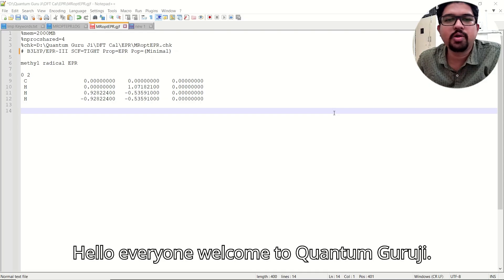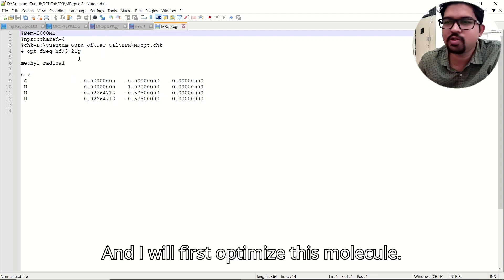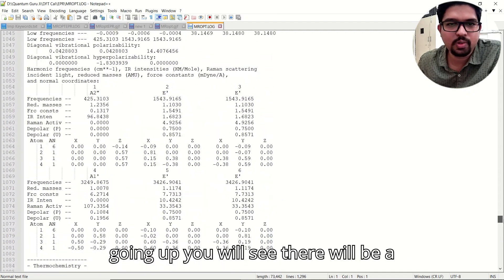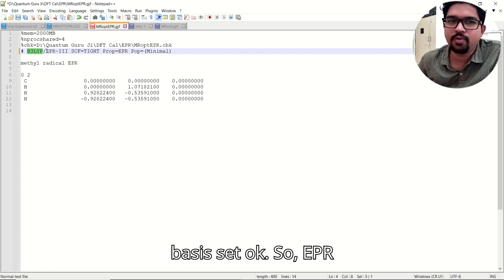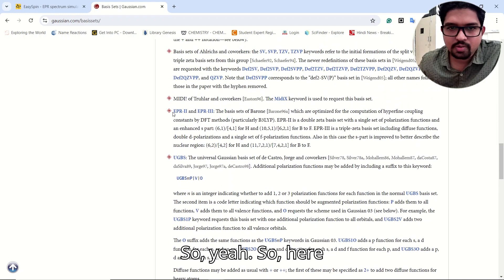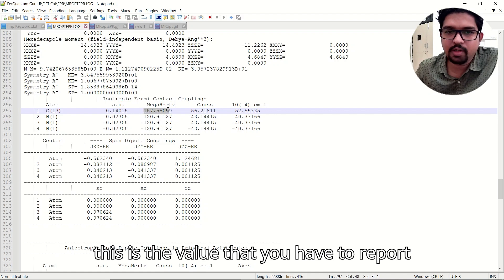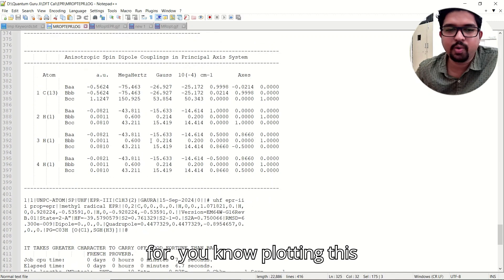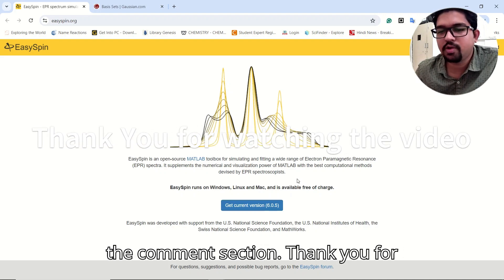EPR Parameters Calculations using Gaussian ||Electron Paramagnetic Resonance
Geometry Optimization

Hey, Quantum Guru Ji family!
Exciting news! We’re thrilled to offer you an exclusive opportunity to take your experience with us to the next level. By becoming a channel member, you’ll unlock amazing perks, including:

✨ Personalized Videos: Get content tailored just for you. Your ideas, your interests – your videos!
📺 Videos on Demand: Request specific videos and see your suggestions come to life.
⏰ Early Access: Be the first to watch our latest content before anyone else.

Your support means the world to us and helps keep the channel growing and thriving.

Thank you for being an incredible part of our community. We couldn’t do this without you! 💖